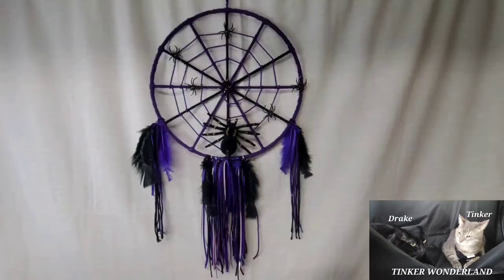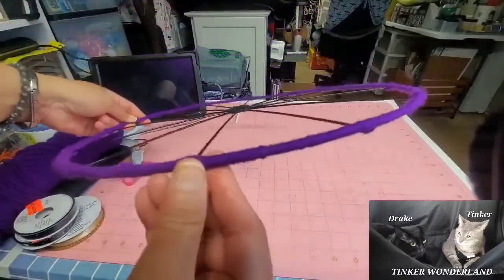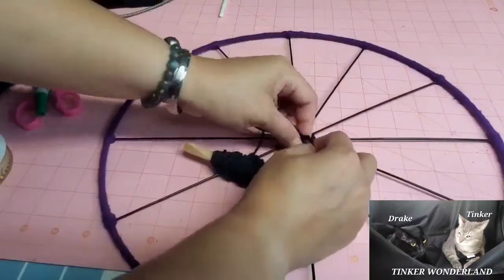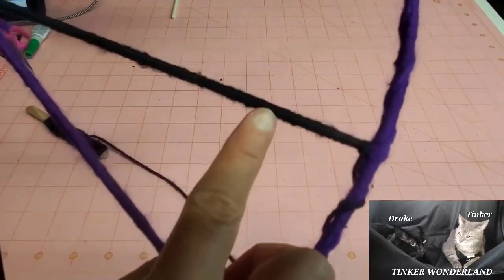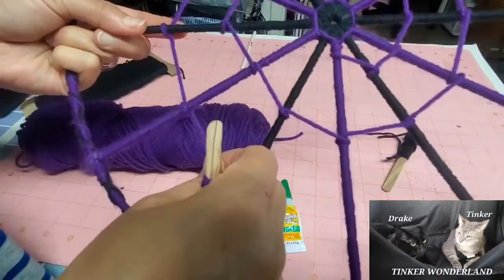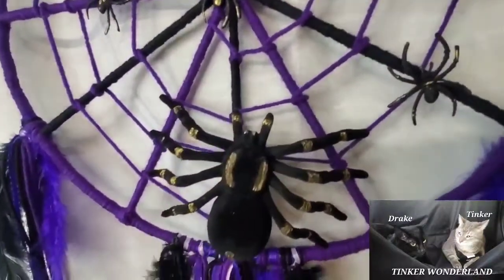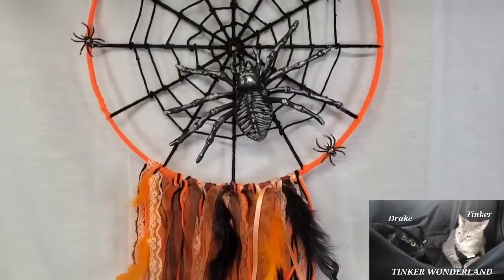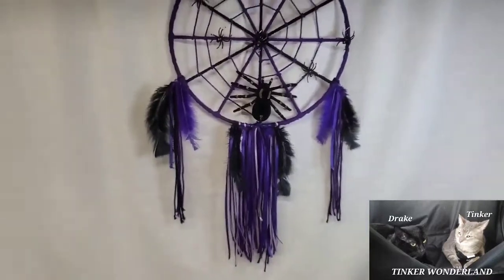DIY SPIDER WEB HALLOWEEN HANGING DECOR / DREAM CATCHER / HANDMADE SPIDER WEB @Tinker Wonderland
I am an authorized online franchisee of JCPremiere ...